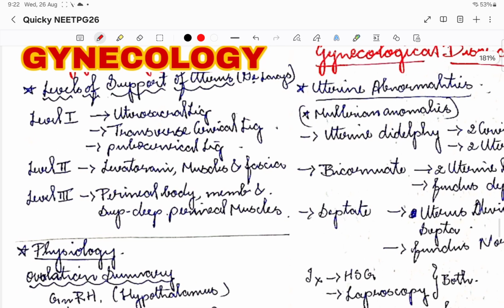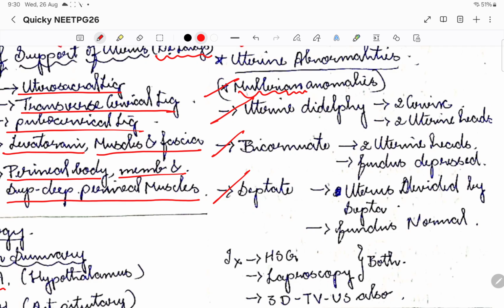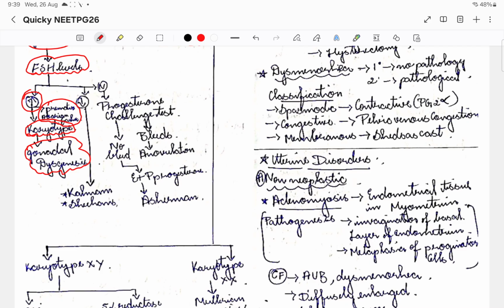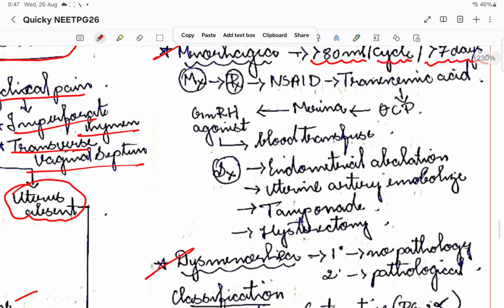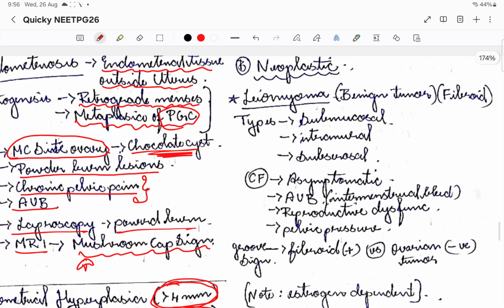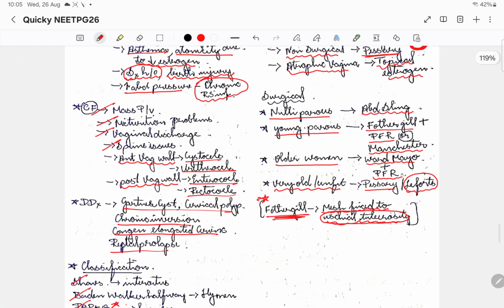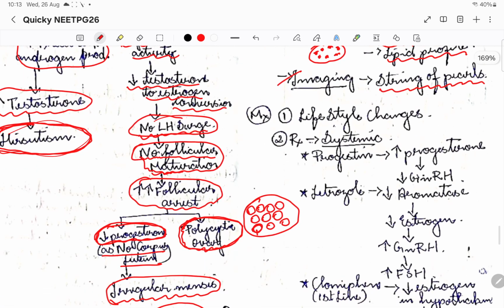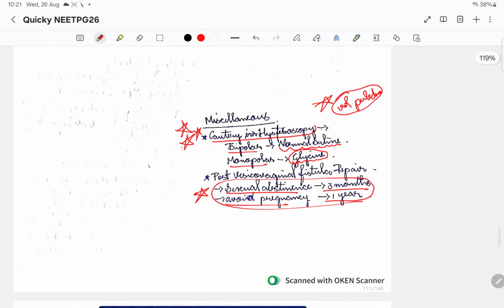18.c PELVIS-GYNECOLOGY|MEDBUDDYY-QUICKY |NEETPG REVISION VIDEOS |DR.ROHANMOULI